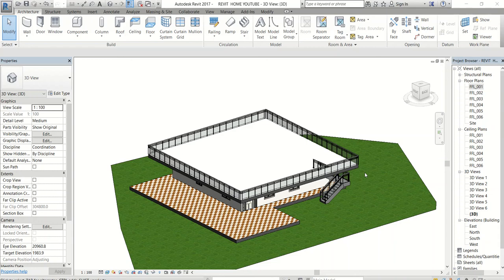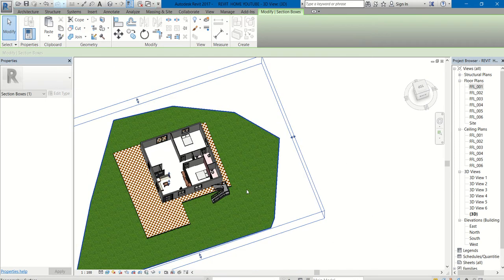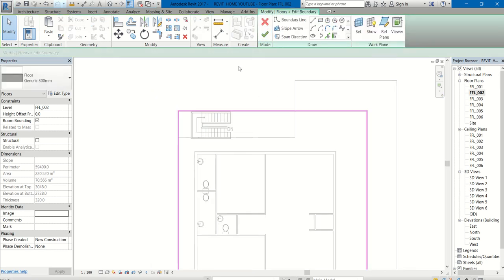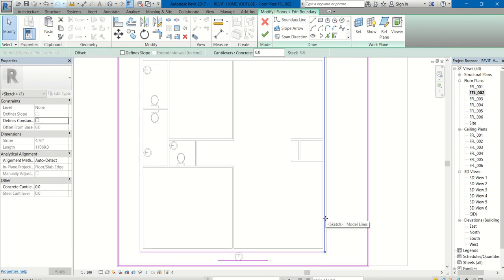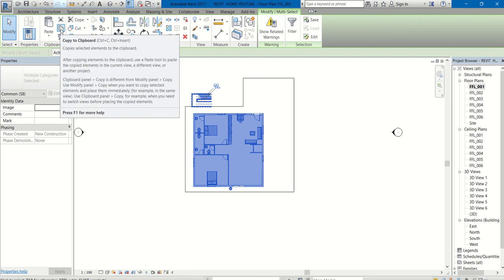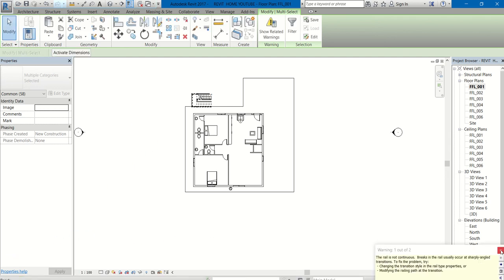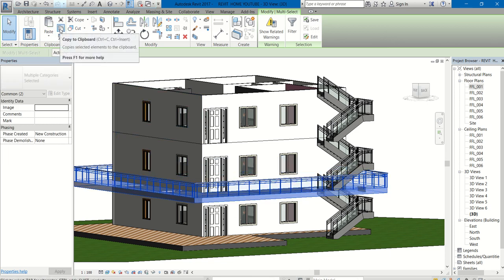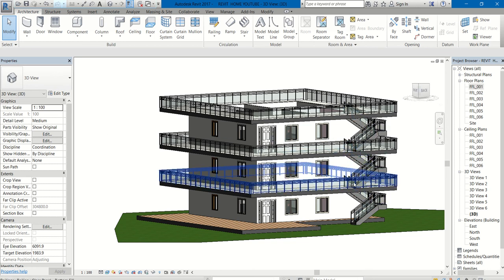Lesson 11: Copying elements and floor plans to next levels || Revit Architecture